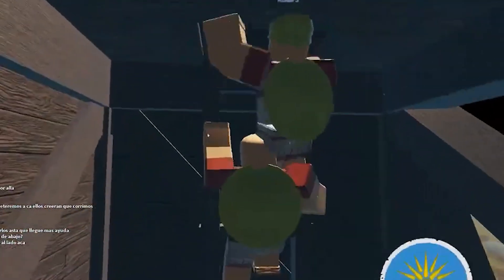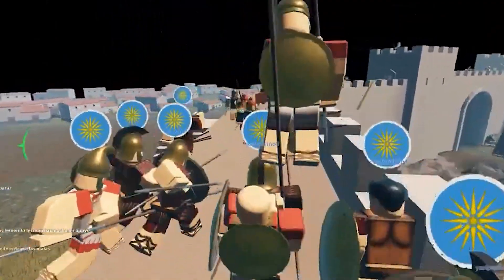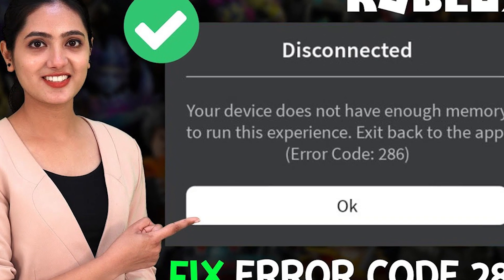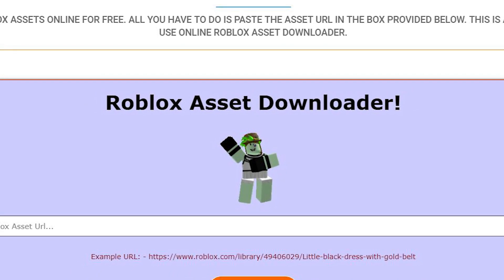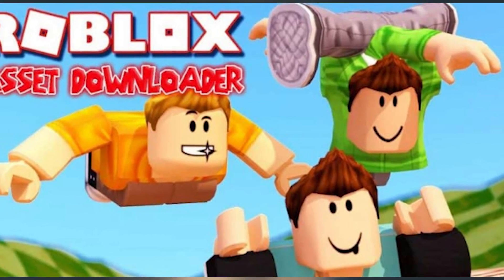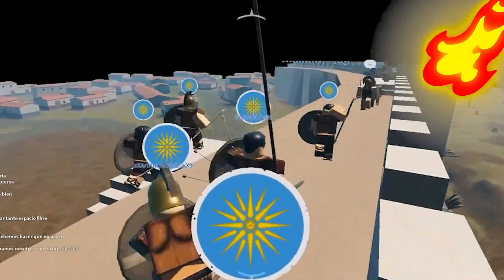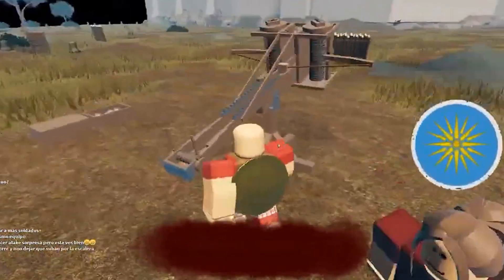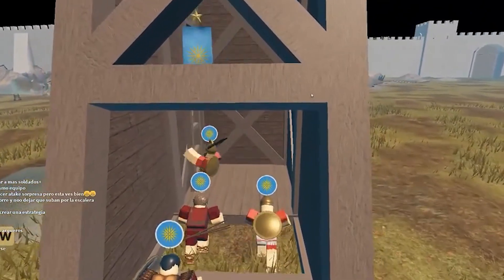How to FIX ASSETS NOT LOADING Problem in Roblox!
In today's Swerve Chunk video we are going to be looking at how to FIX the ASSETS NOT LOADING problem in Roblox!